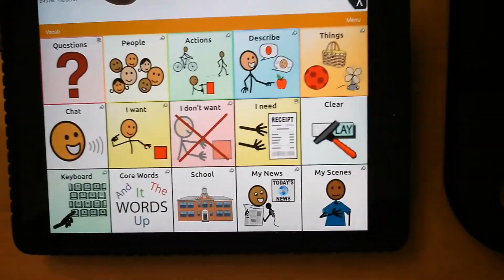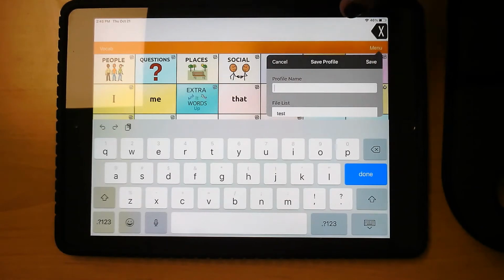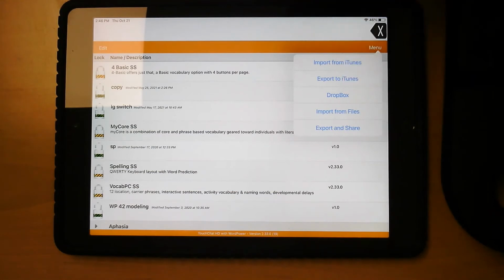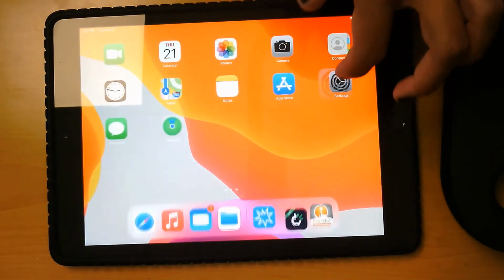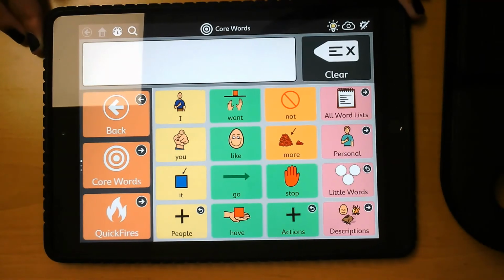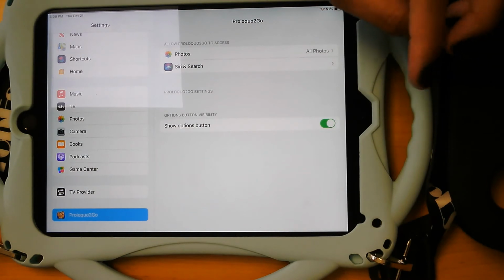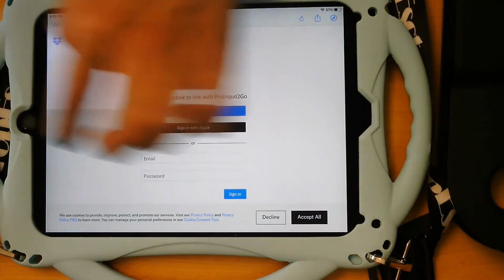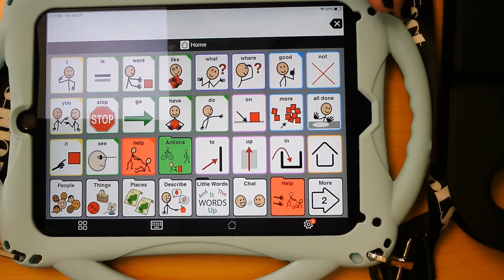Backup Your Communication Device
Mrs. Wagner reviews how to back up your communication device.